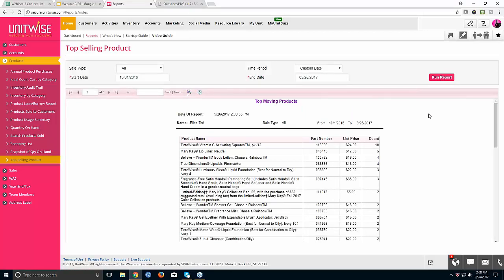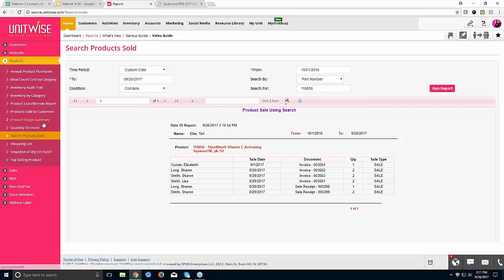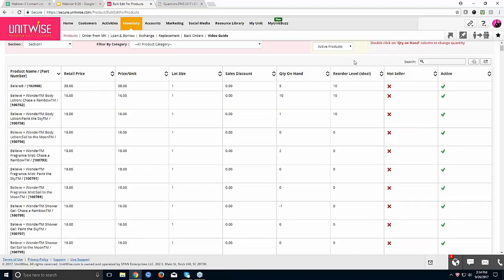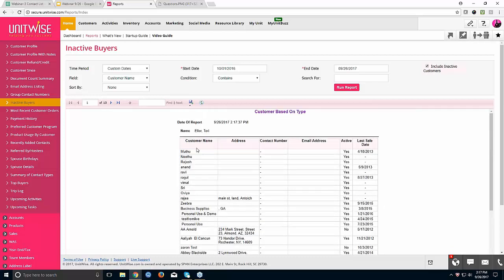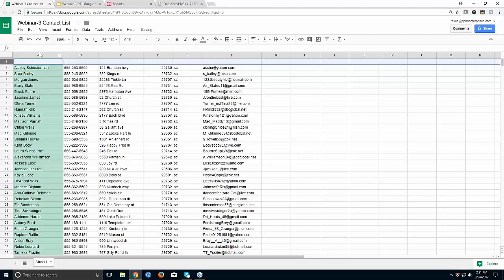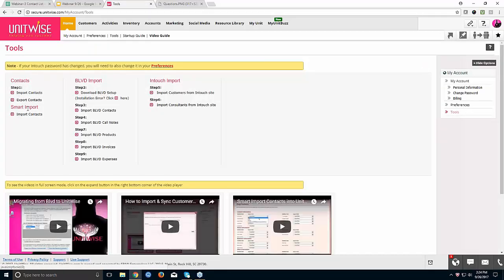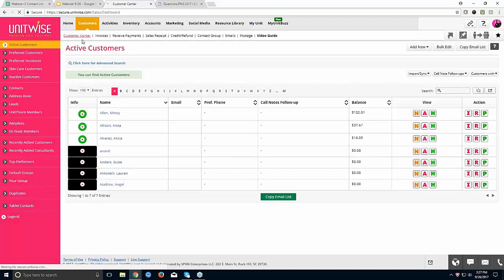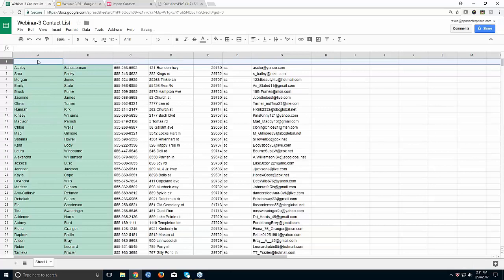Plan for Success and Increase Your Revenue with UnitWise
Come join us for our free webinar as we show you how UnitWise can help you plan for success and increase your revenue!